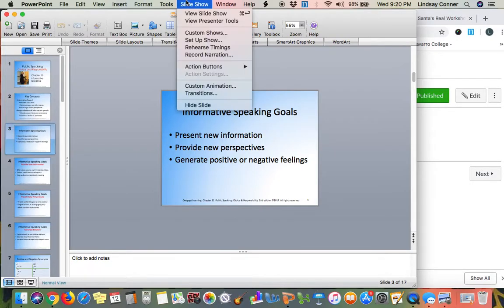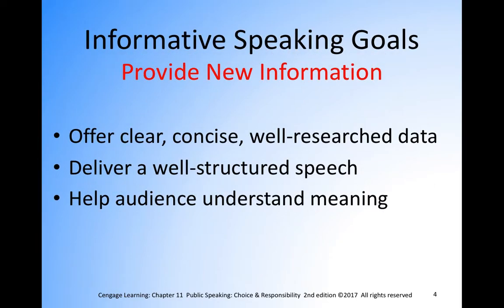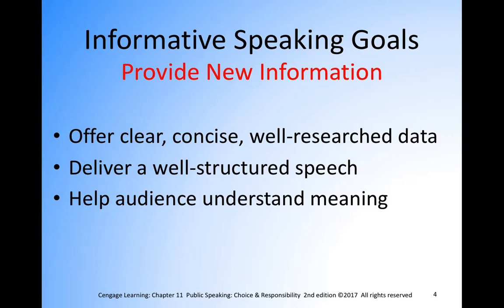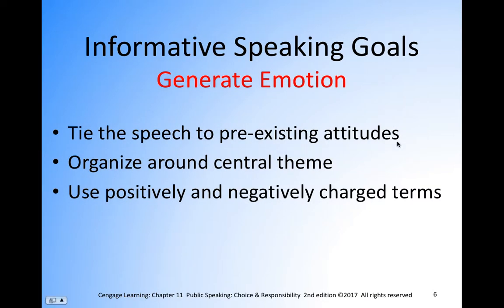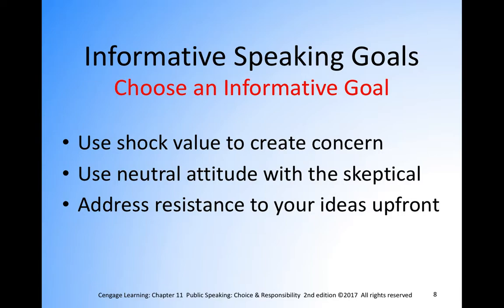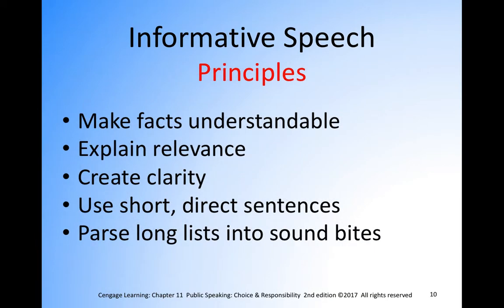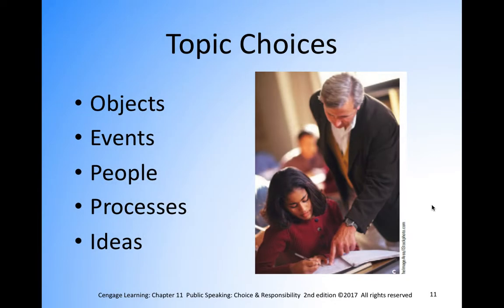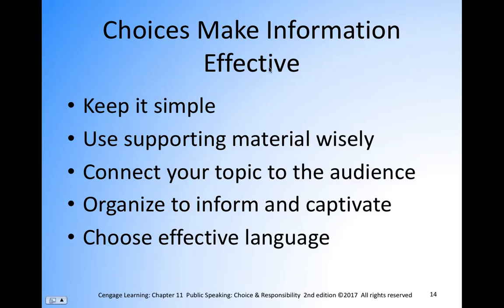Ch 11 Informative Speaking Choices & Responsibility